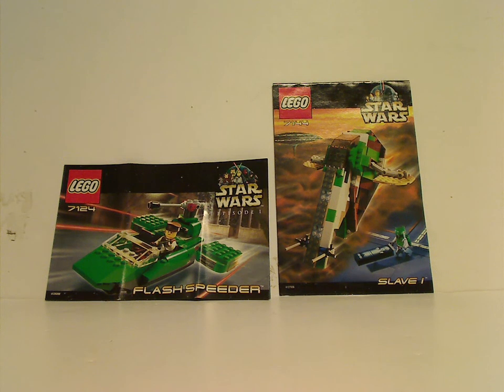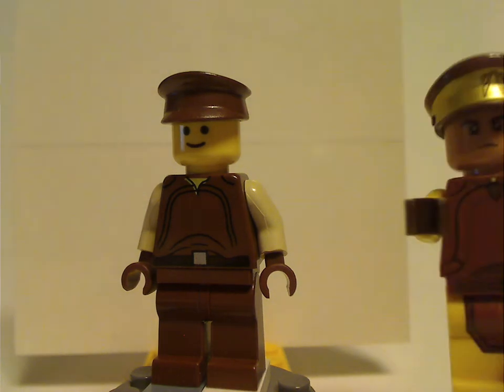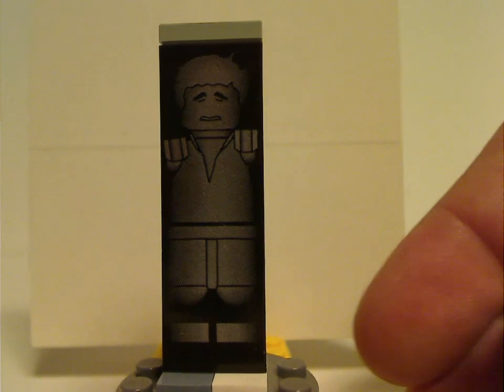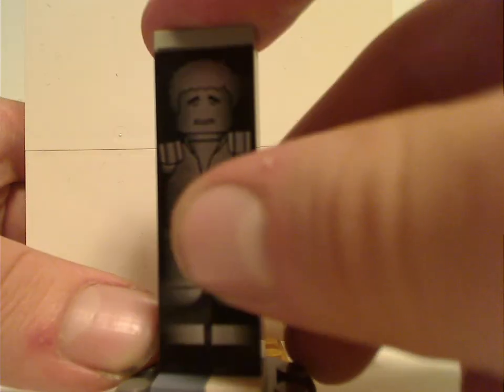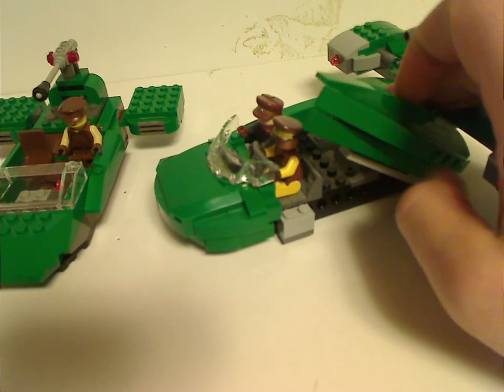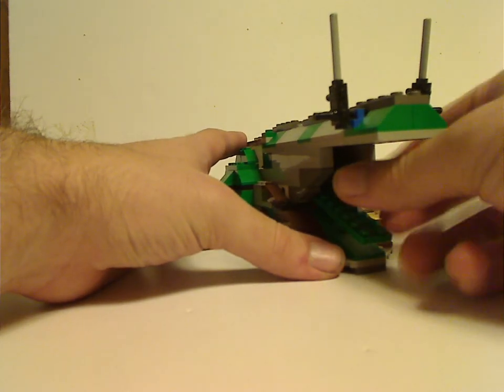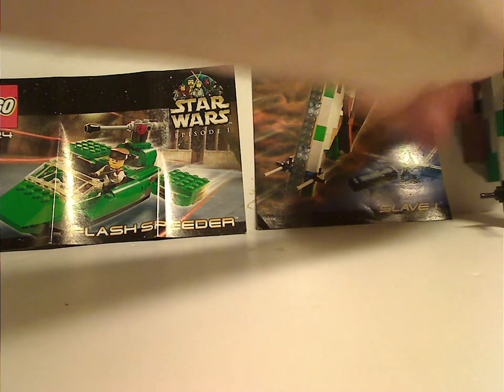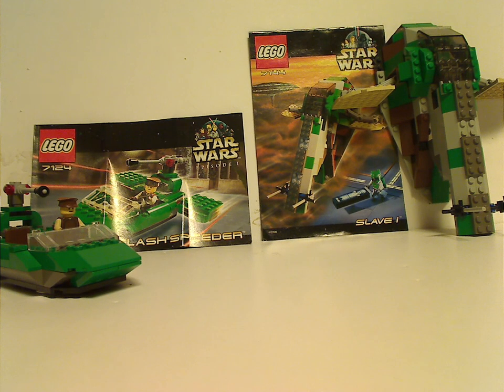Lego Star Wars Review: Flash Speeder & Slave 1 2000